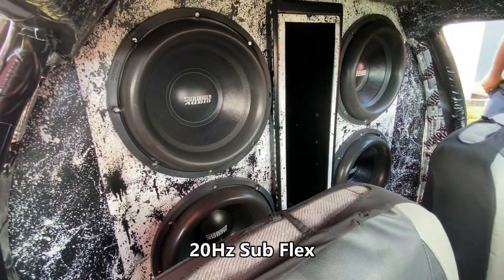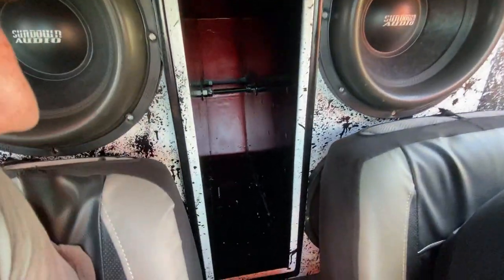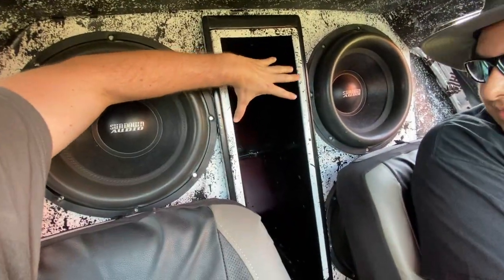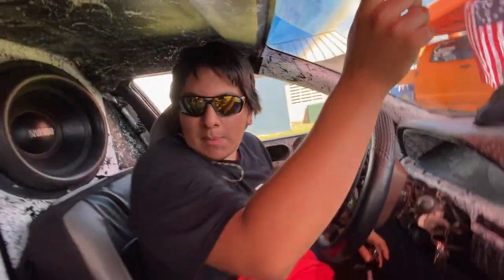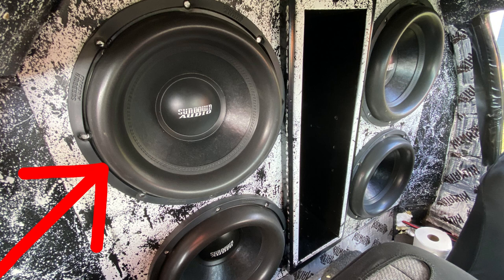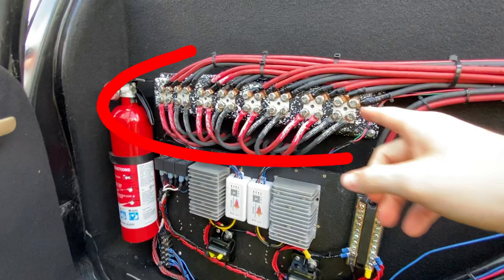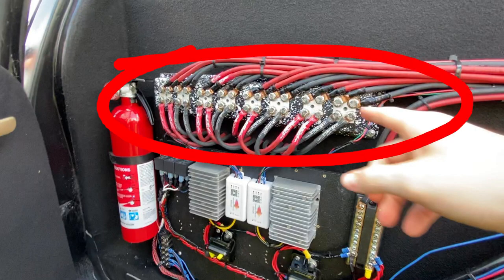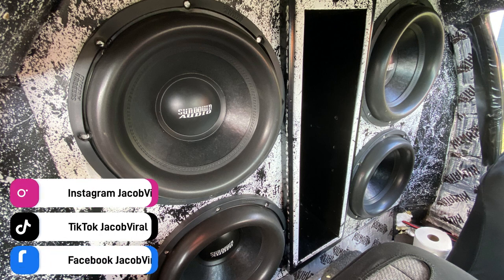WATCH THESE SUBS DO 20HZ FULL TILT!!! INSANE SUBWOOFER FLEX VIDEO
📝Equipment/Notes:
Show: Slamfest 2021
Songs: Klava Koka, Digital Trinidad-Manudigital, Issues-Julia
Tuned to 27Hz
19.7 Cube Box
Subwoofer Tuned Low
Kenwood Deck
20hz subwoofer flex